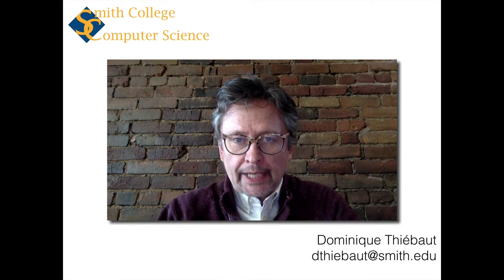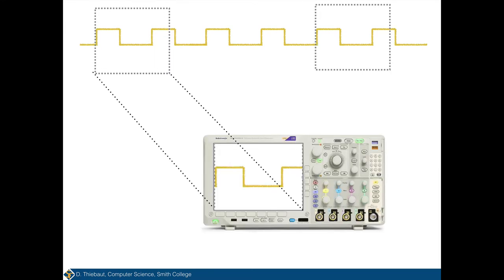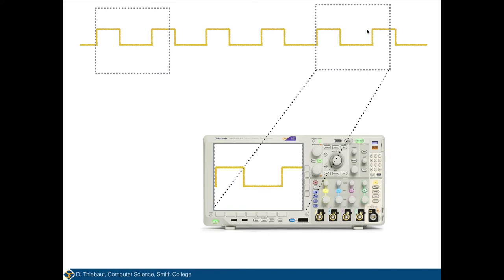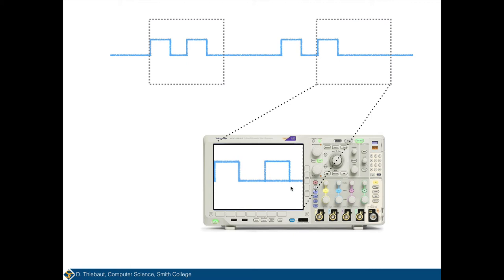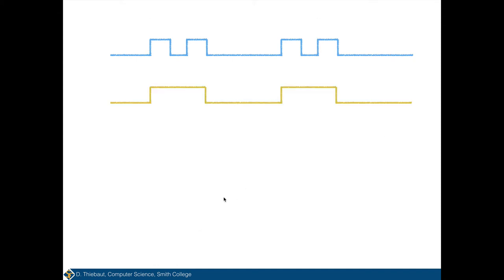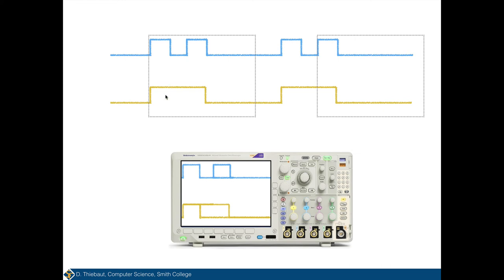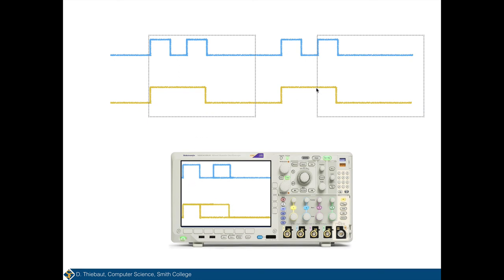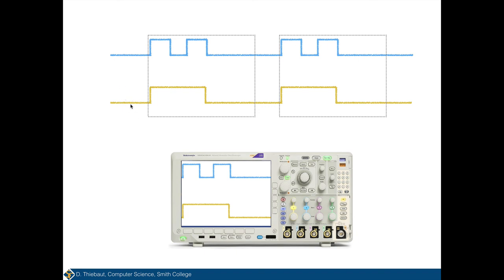Why you should synchronize an oscilloscope on the slowest signal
Quick video for students who are not familiar with oscilloscope, explaining how synchronization works, and why you want to connect Channel 1 to the slowest signal of several.